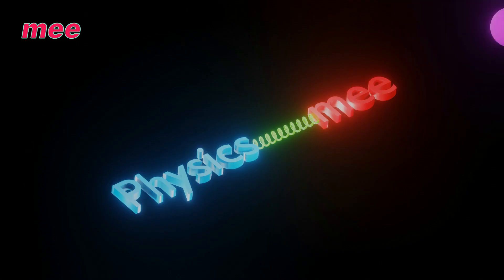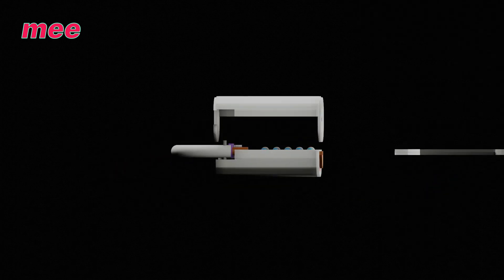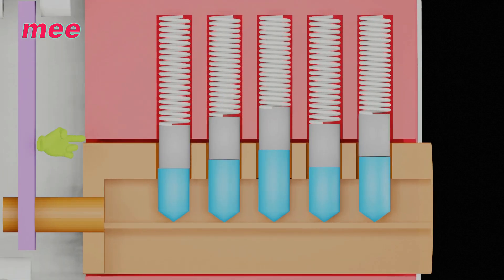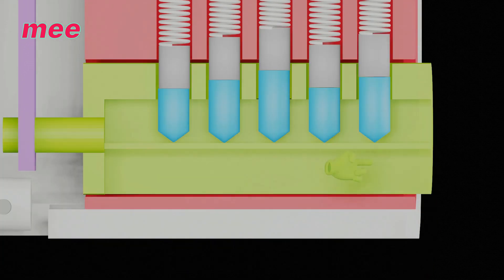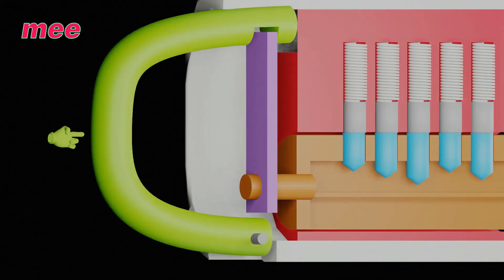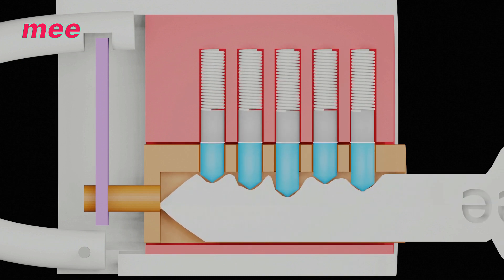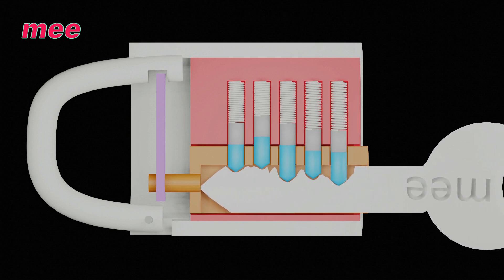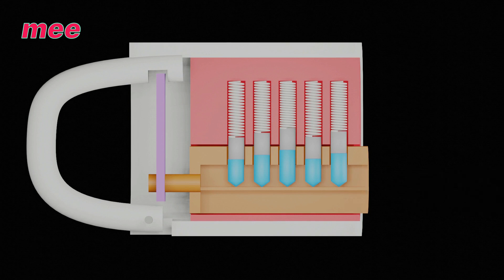How Does a Lock Work | Working of Lock | Animation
In this video I have shown how does a Lock work.This type of lock is called "Pin-Tumbler" Lock.